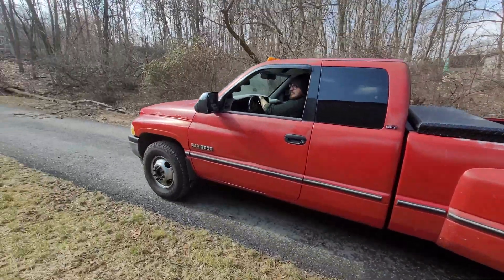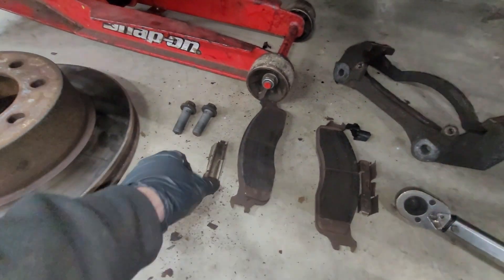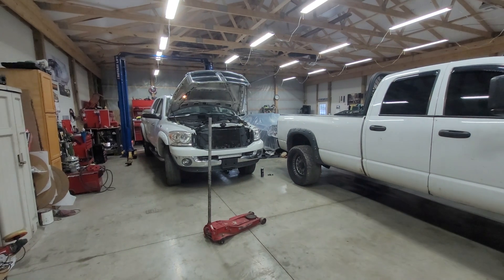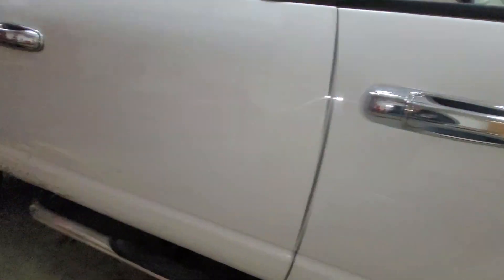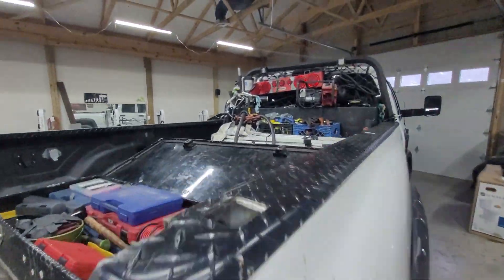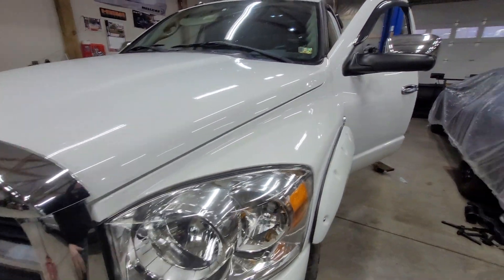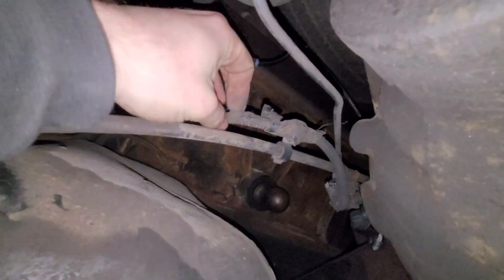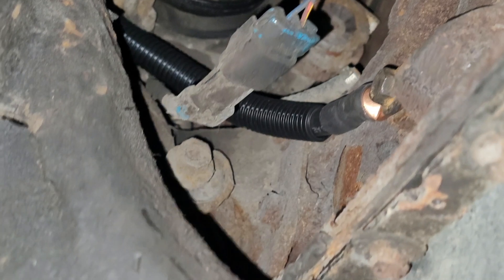Using The Entire Shop For My Business | Cummins Repair